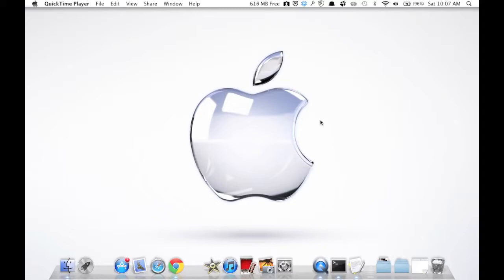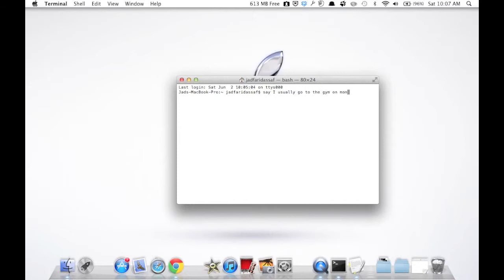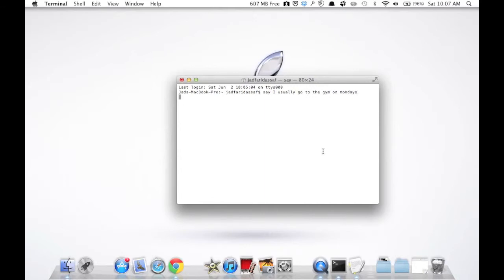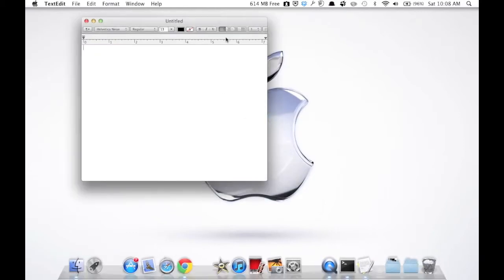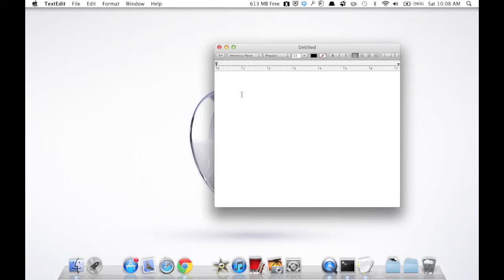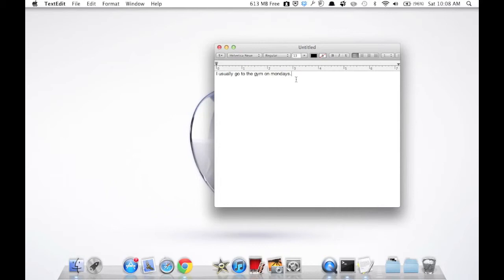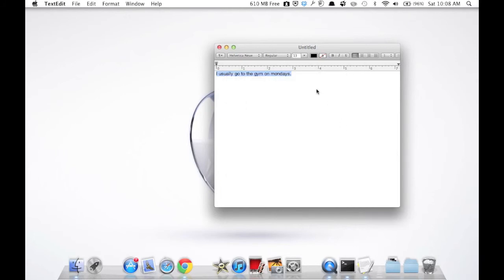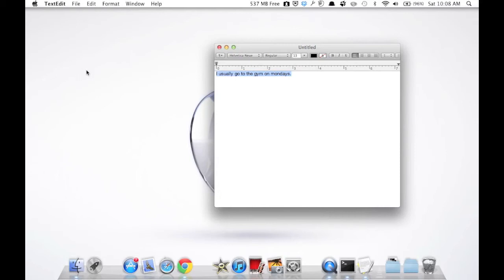Let your Mac read any text!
Are you one of these persons that hate reading? Do you prefer hearing your mac reading your documents and some website content? Well this tutorial is designed for you! I will show you how to let your mac read any text you want.